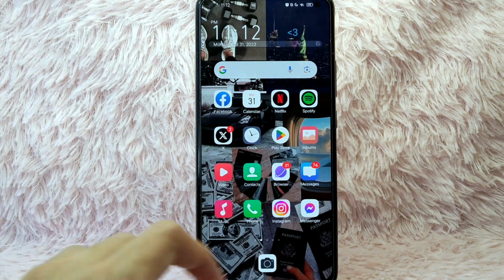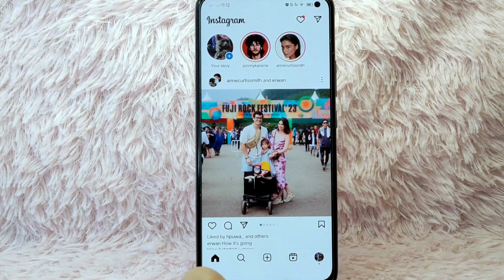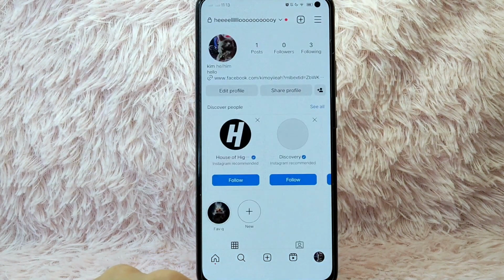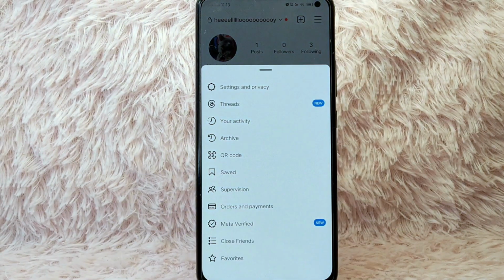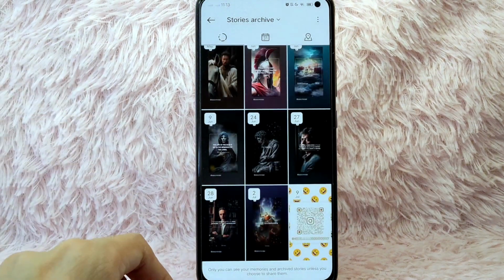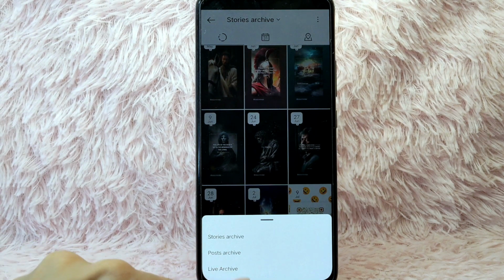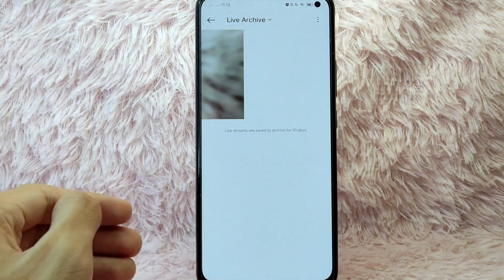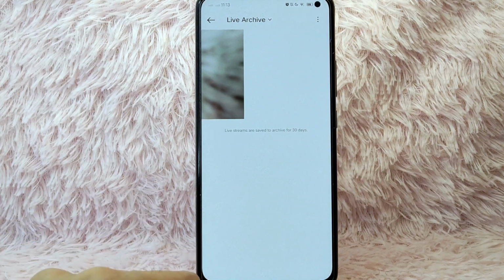✅ How To See Archive Live On Instagram 🔴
About this tutorial:

Instagram is a social media platform that allows users to share photos, videos, and other visual content with their followers. It was created by Kevin Systrom and Mike Krieger and launched in October 2010. In April 2012, Facebook acquired Instagram.

The platform is primarily used through mobile devices, with a strong emphasis on visual storytelling and creative expression. Users can upload photos and videos, apply filters, add captions, and share their content with their followers.
Get in touch!